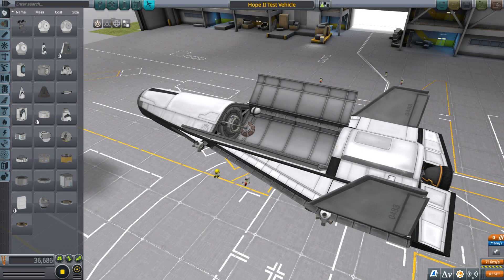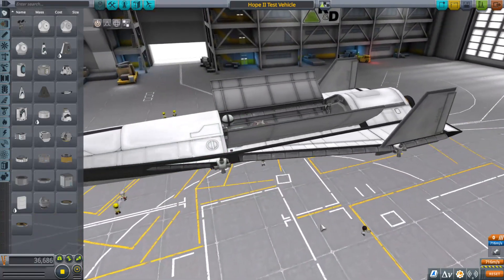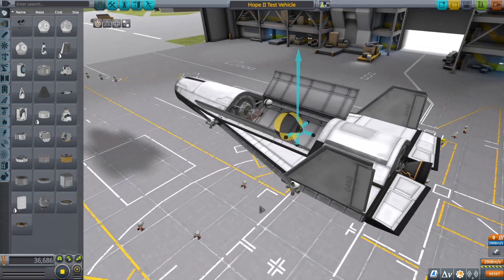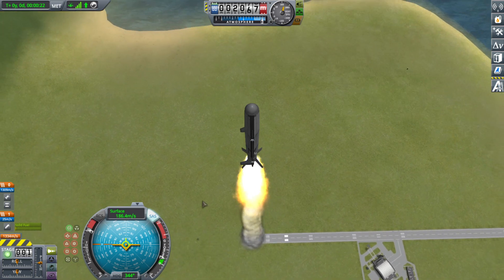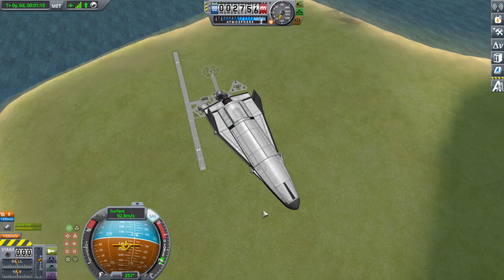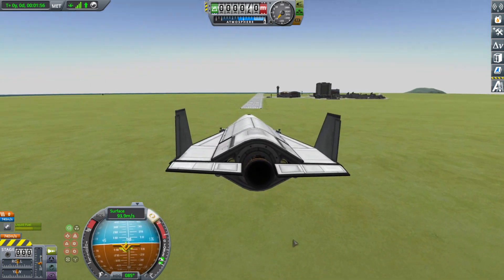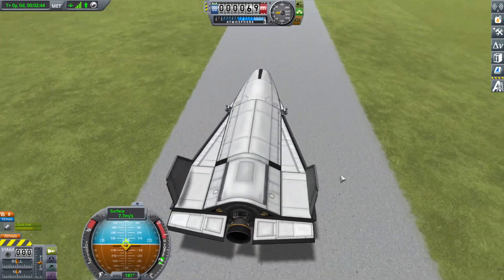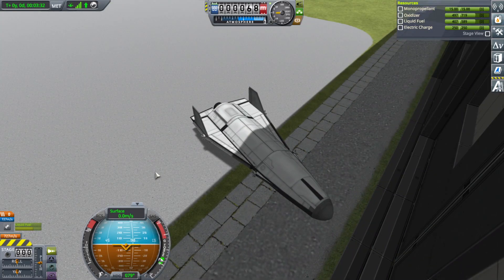KSP 1.11 Mini Space Shuttle - The Hope II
A new prototype space shuttle, inspired by Japan's Hope concept.

00:00 The Hope II
02:01 Hope II Test Vehicle Launch
04:00 Landing Demonstration